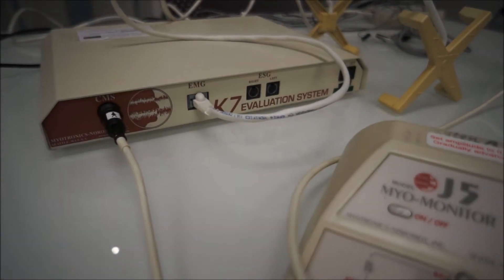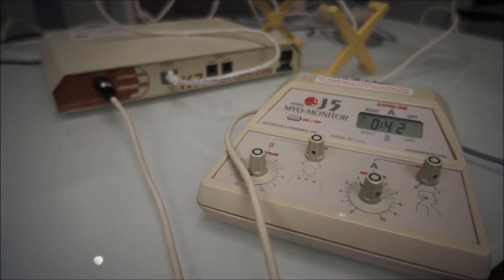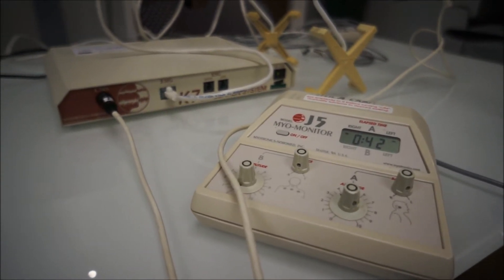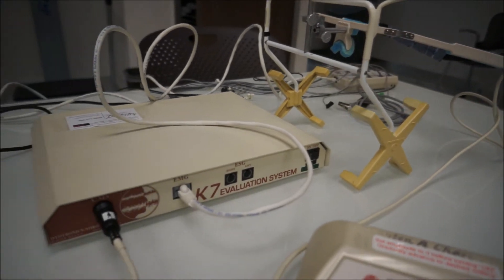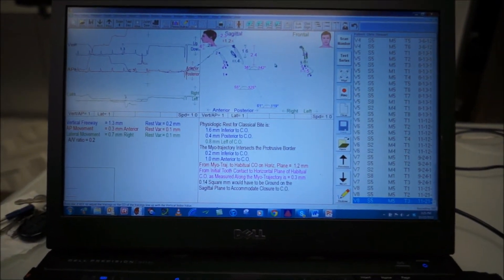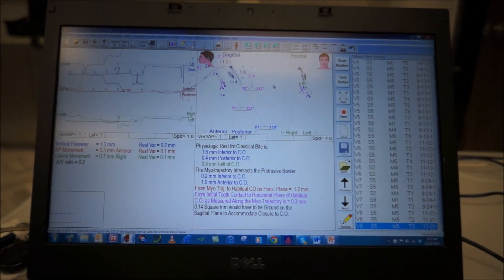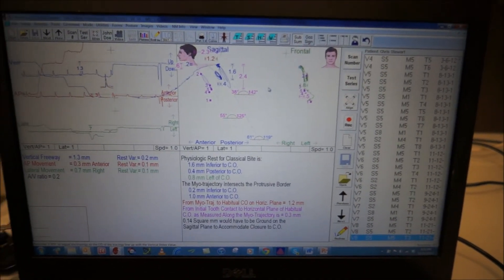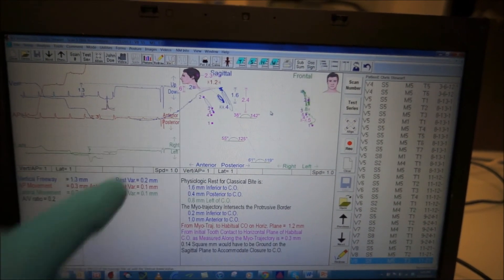OCCLUSION CONNECTIONS K7 Jaw Tracking Technology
K7 jaw tracking and Myomonitor TENS are used to relax muscles of mastication for those cases with joint derangement, joint pain and masticatory muscles dysfunction in clinical dentistry involving TMJ, restorative/ prosthetics and orthodontics. Measuring jaw position is key to successful treatment outcomes.